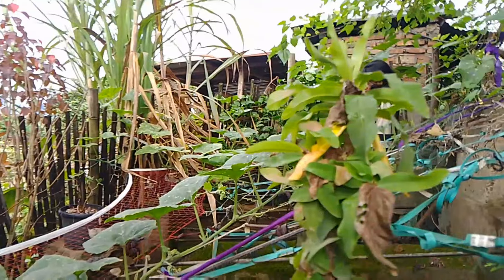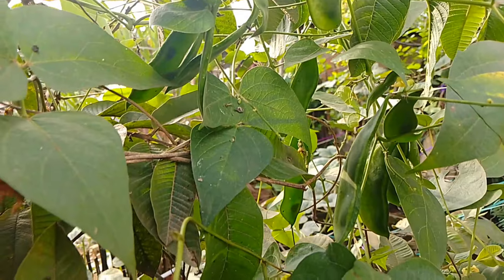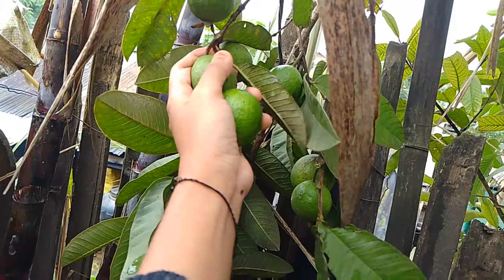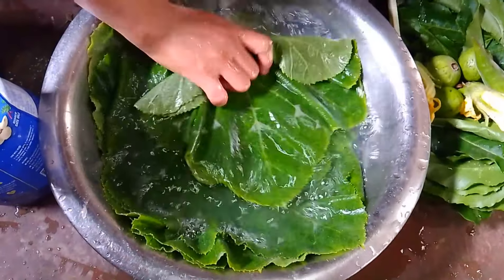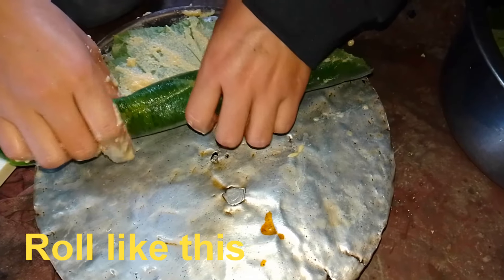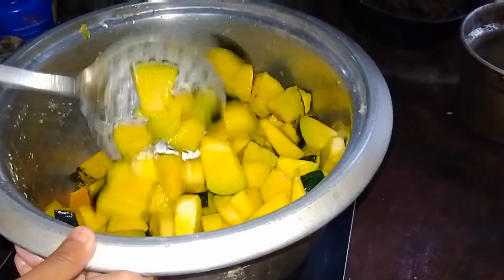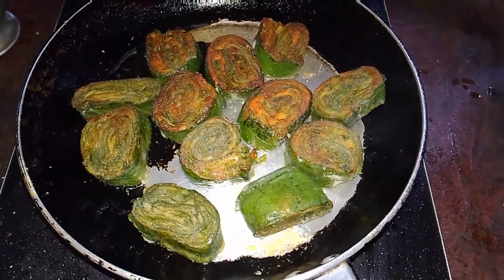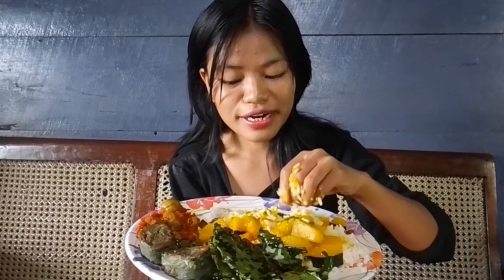Fresh healthy veggies from our garden😳😊lifestylevlog